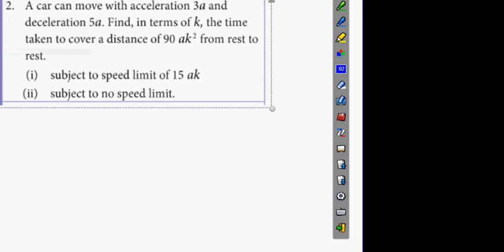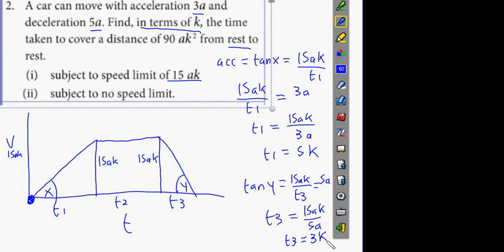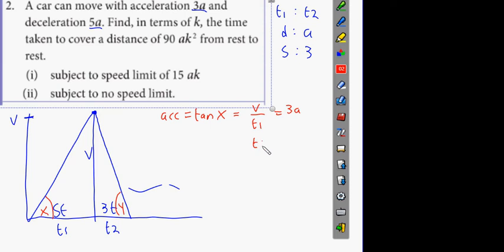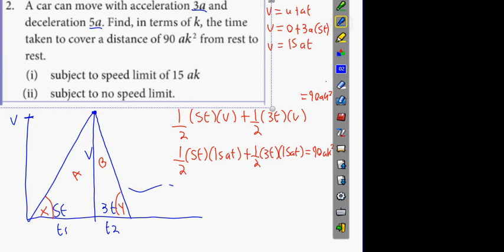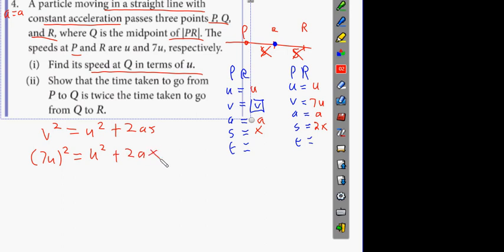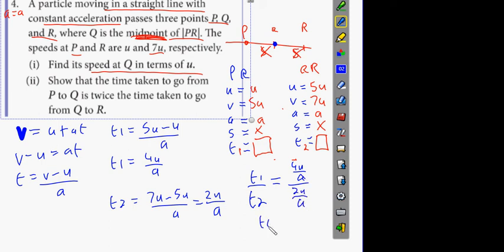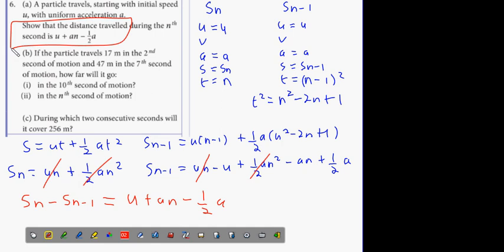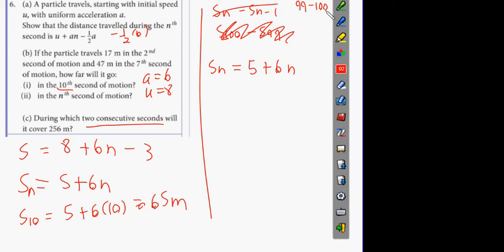5app 2e q2q4q6